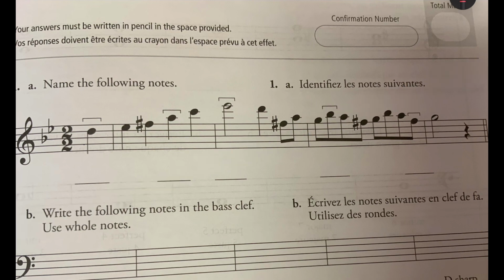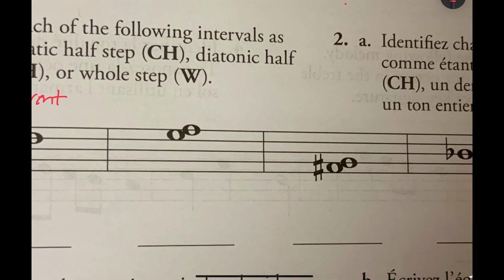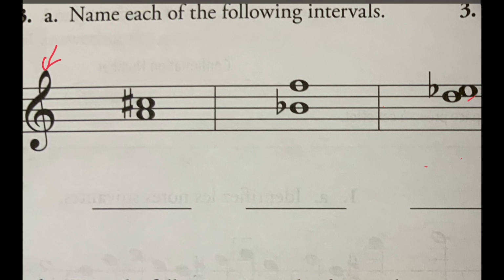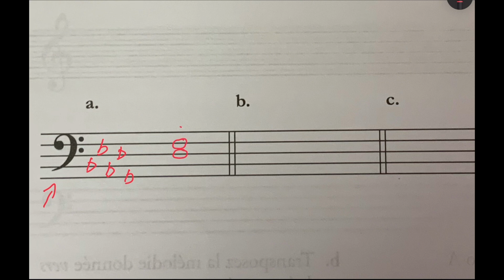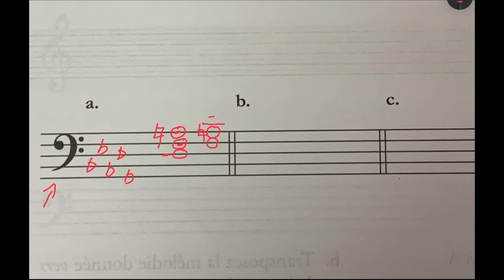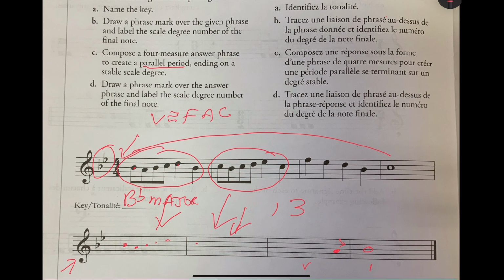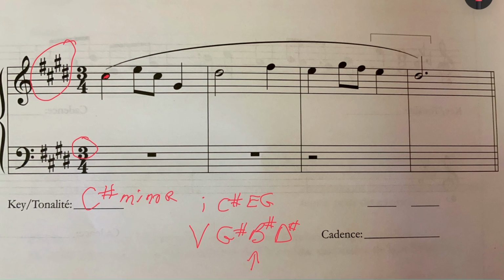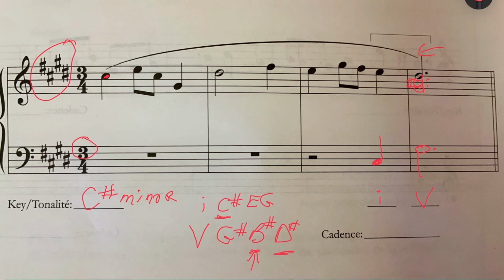Common errors to avoid when writing music theory. Visual aids ensure 100%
Writing  a theory exam?  For levels basic and intermediate and advanced.  Here a few reminders on what NOT TO FORGET.
1. Look at the key signature
2. Look at The time signature
3. An accidental affects the whole measure
4. Don't forget to raise the 7th of a minor
5.  Don't forget Phrase marks
6.  A Time Signature is written on the top and bottom of Line 1
7.  Don't forget...if you know it...you know it